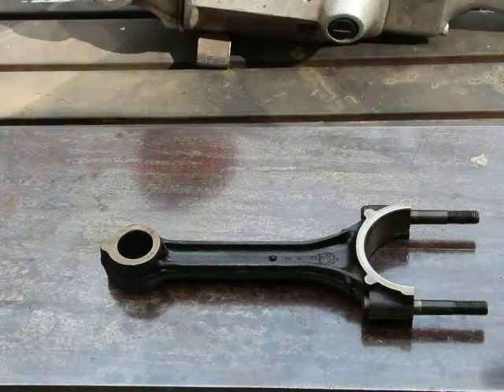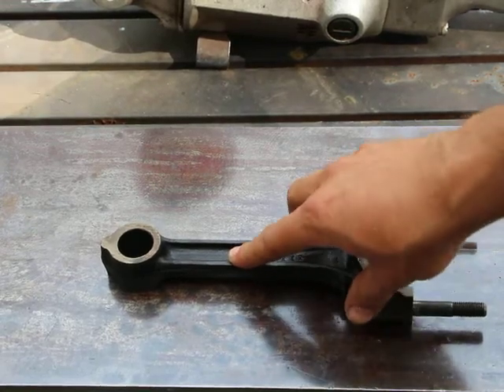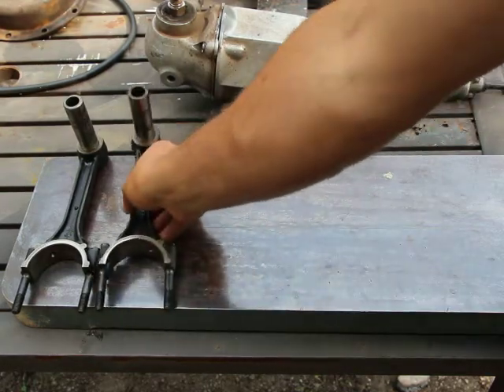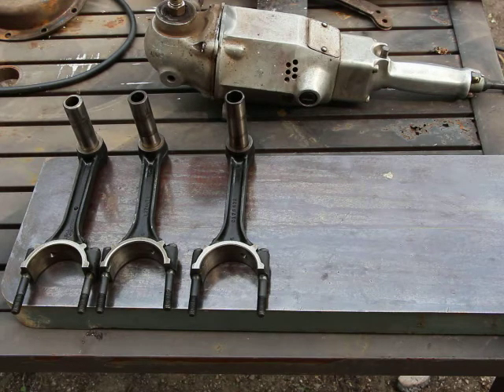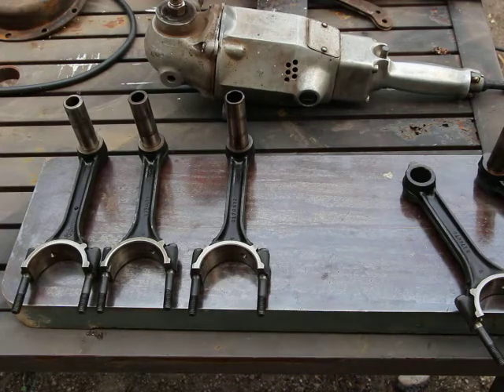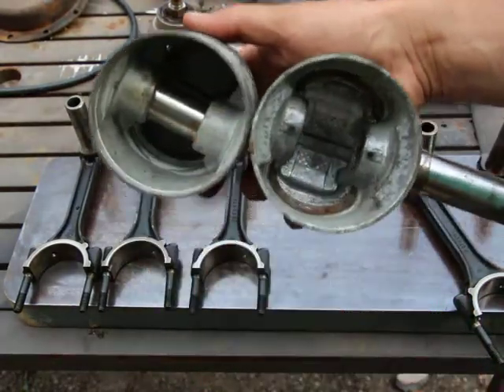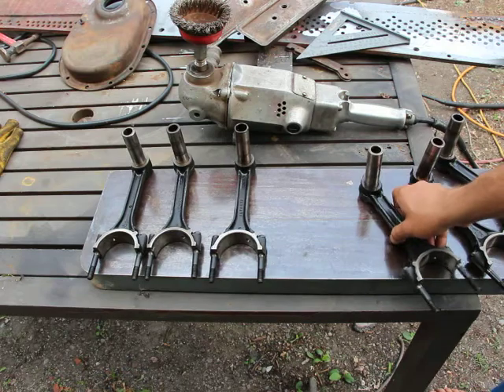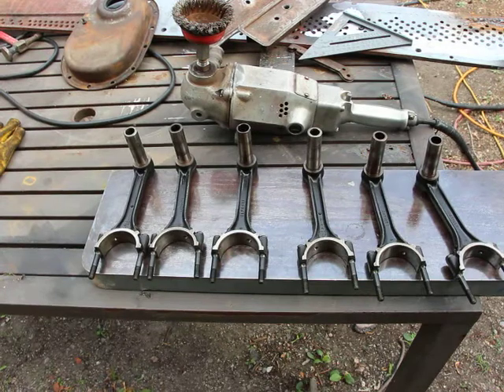Checking connecting rods for straightness, different piston pin distance